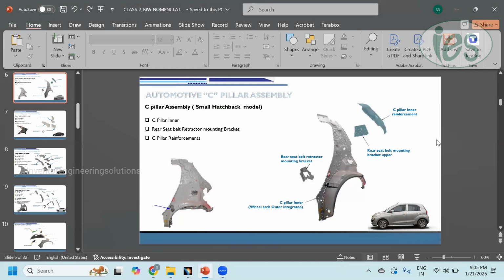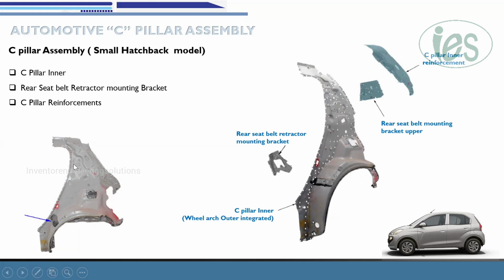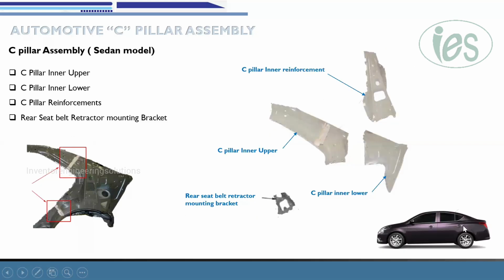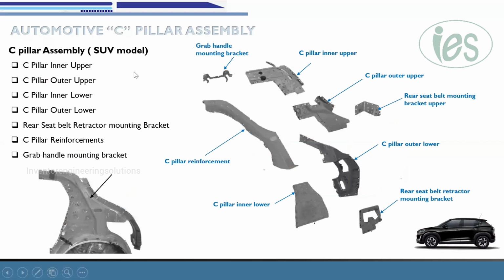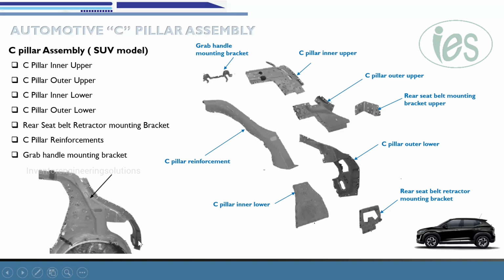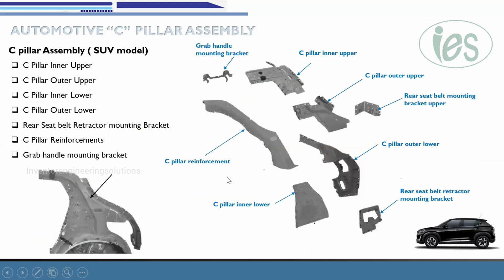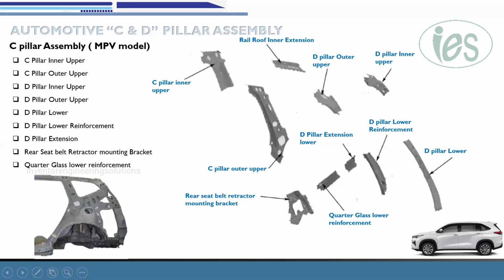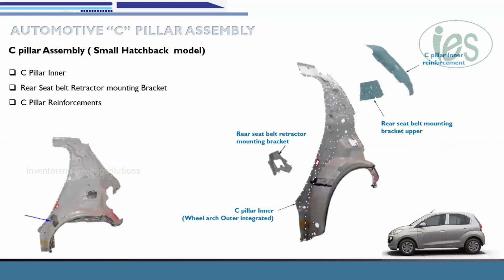Automotive 'C' Pillar assembly